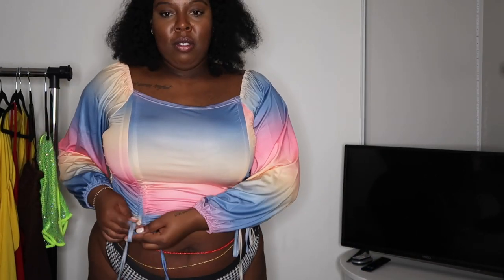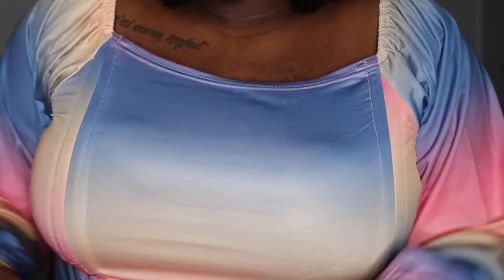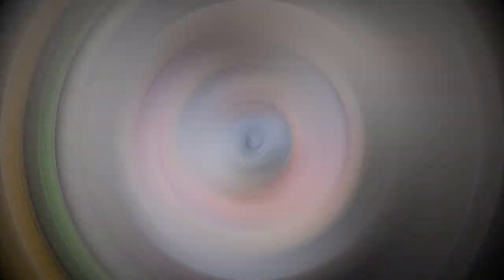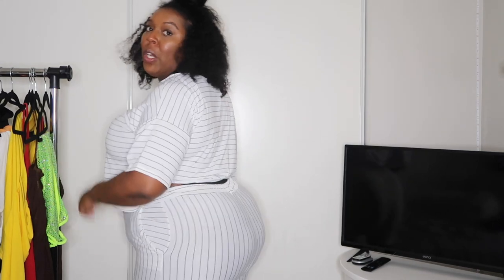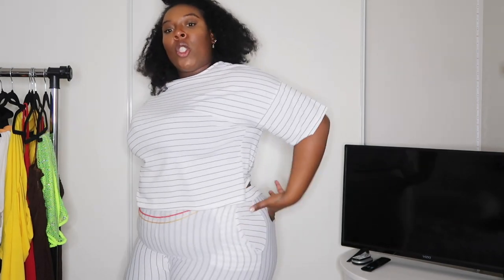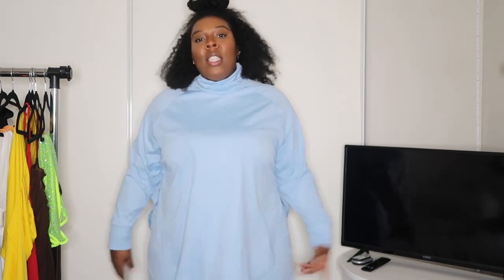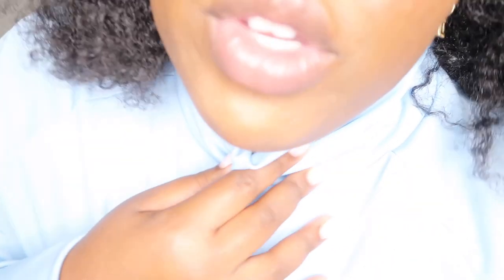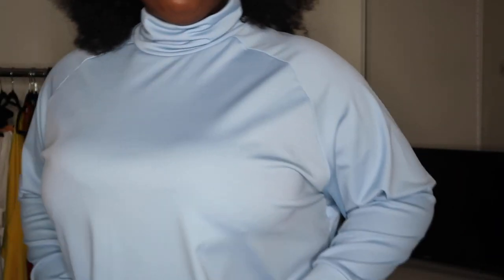LOVELYWHOLESALE PLUS VACATION HAUL | CUTE !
NOW THAT MY CHANNEL IS MONETIZED, PLEASE WATCH THE ADS STRAIGHT THROUGH. MAMA NEEDS HER COIN LOL

Teami Blends: TUHKYJUH20
Ana Luisa: TUHKYJUH10
Lovely Wholesale: TUHKY10
Justyousize: TB15
Rosegal: RG2020
Mira Fertility Tracker: TB20
*MY EQUIPMENT*
EDITING SOFTWARE: FINAL CUT PRO
THUMBNAIL CREATION: CANVA, PHOTO GRID, VSCO, FACETUNE
HEY Y’ALL! I'M SO GLAD YOU FOUND MY CHANNEL! HERE, YOU WILL FIND CONTENT ABOUT ANY AND EVERYTHING. I HOPE YOU ENJOY! ~TUHKYJUH
*DEMOGRAPHICS*
AGE: 28
ETHNICITY: BLACK/AFRICAN AMERICAN
SHOE SIZE: 12W
SHIRTS: 2x
PANTS/JEANS: 3x/22
LOCATION: LOS ANGELES, CA

LET'S COLLAB!

E-mail/DM for a mailing address.